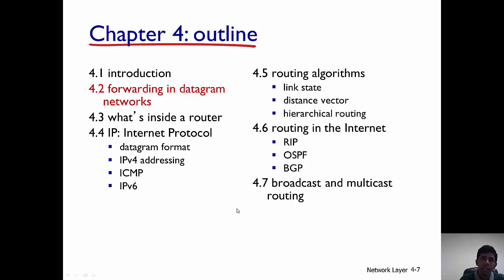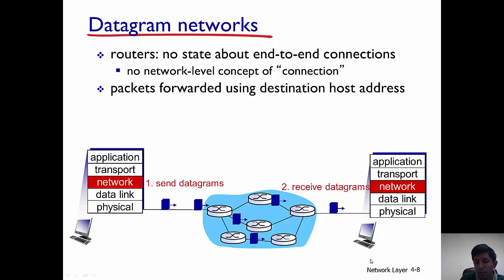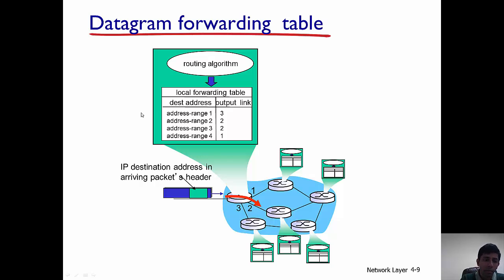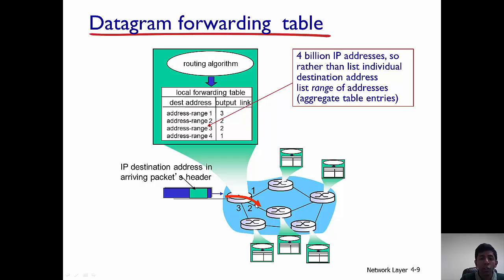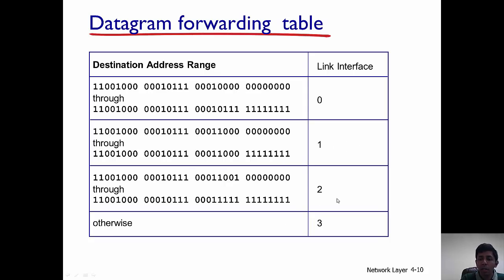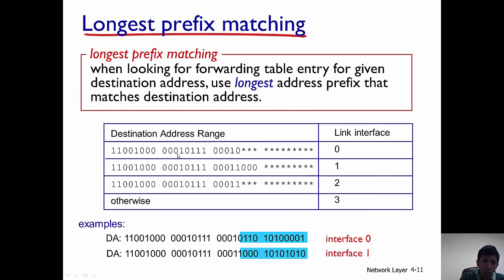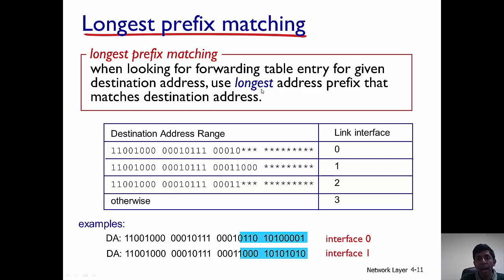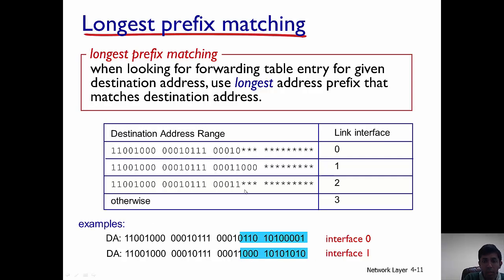Forwarding in Datagram Networks - Longest Prefix Matching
Provides an overview of forwarding in datagram networks.